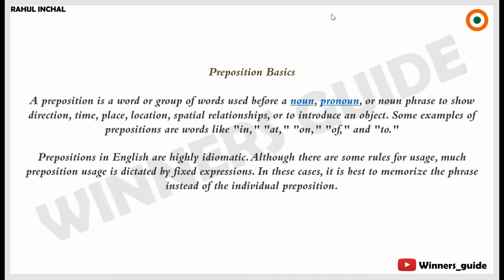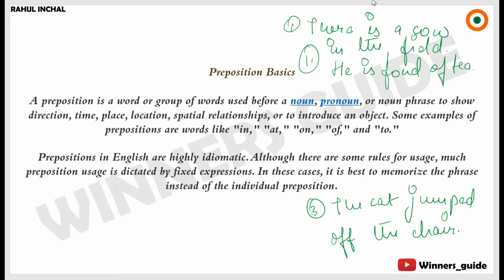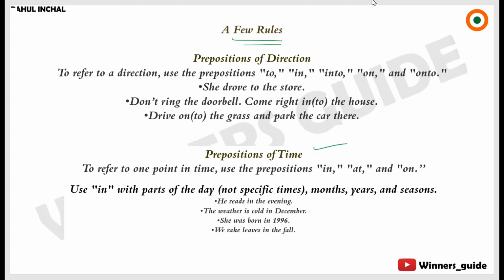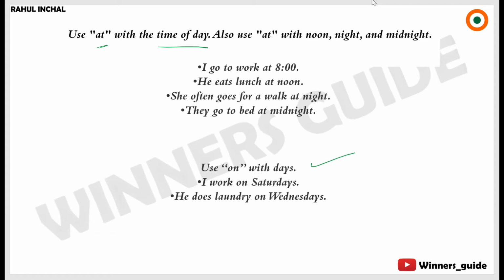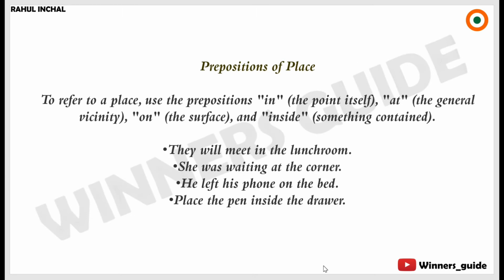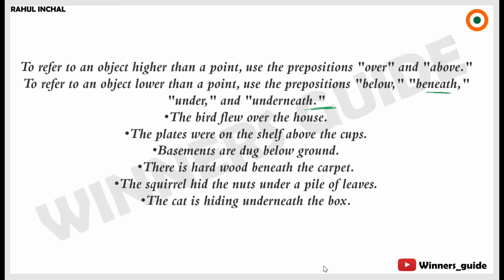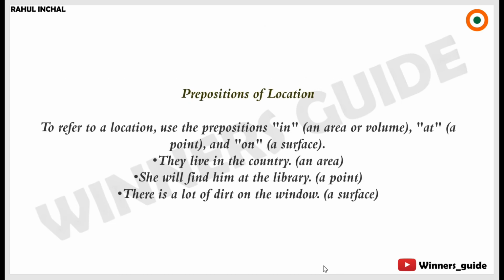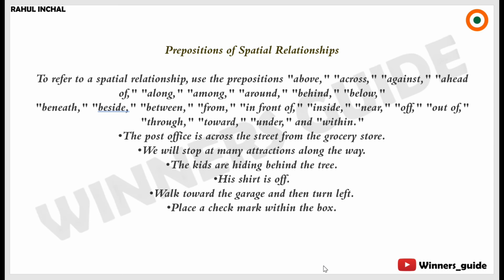Chapter 9 –Preposition